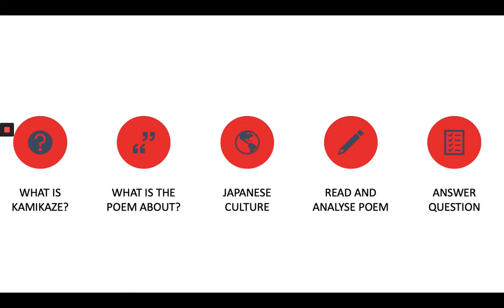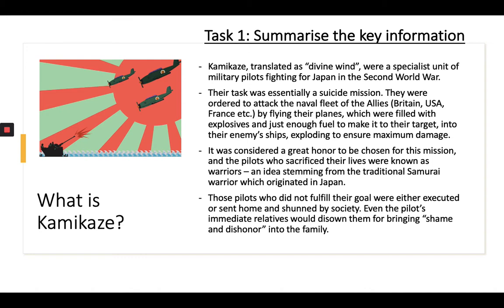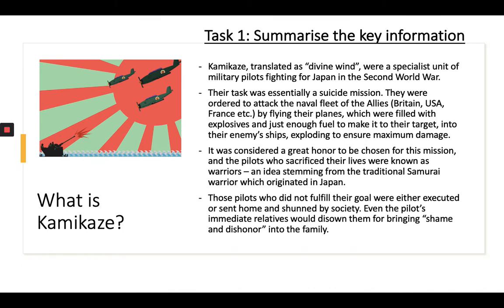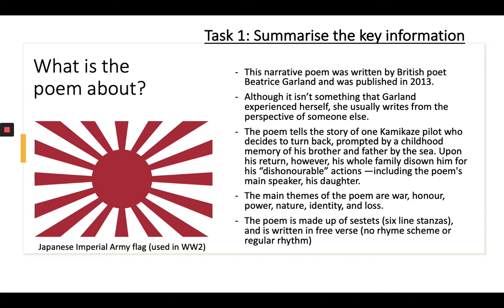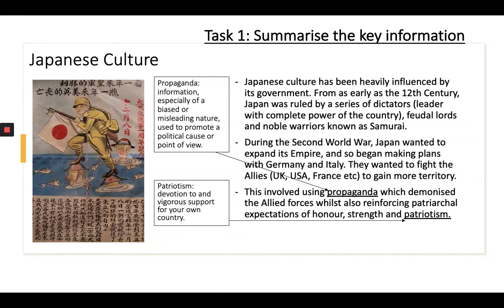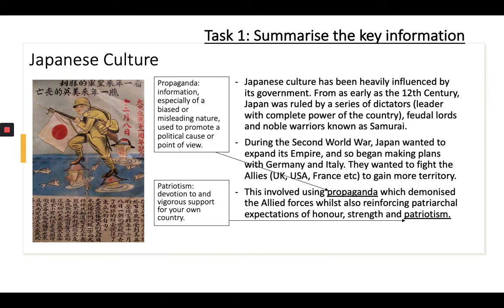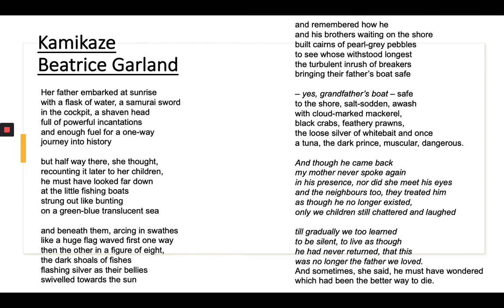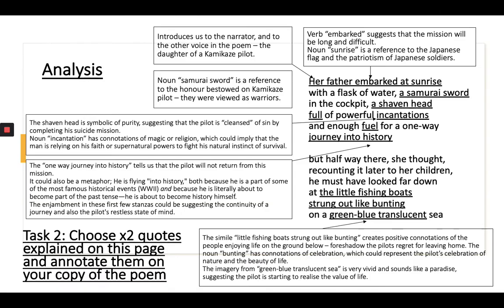Miss Singleton, Year 9, Kamikaze